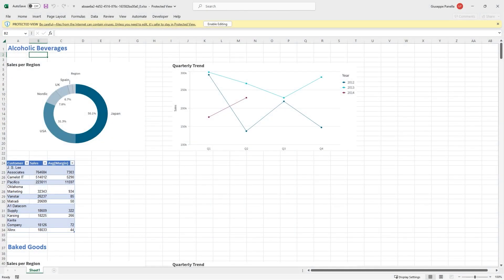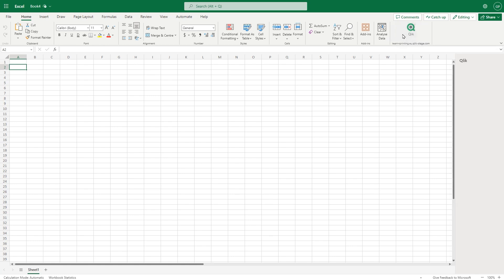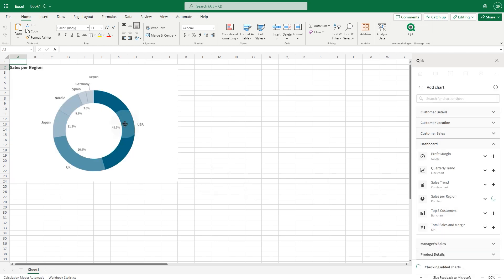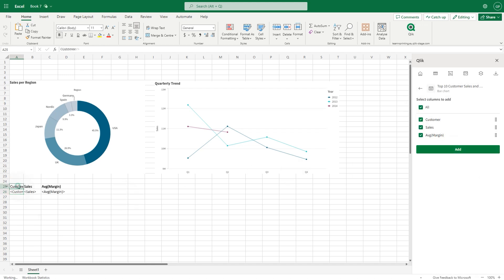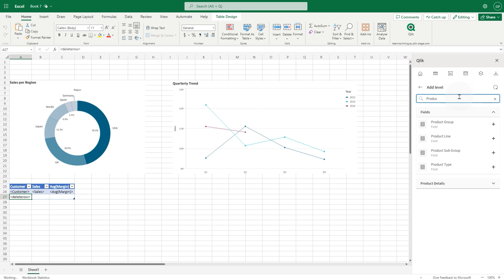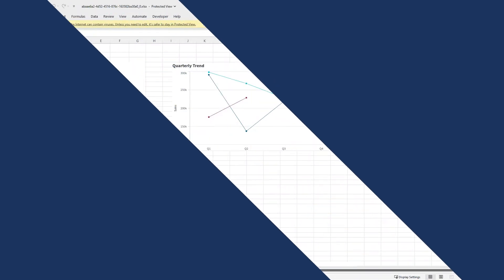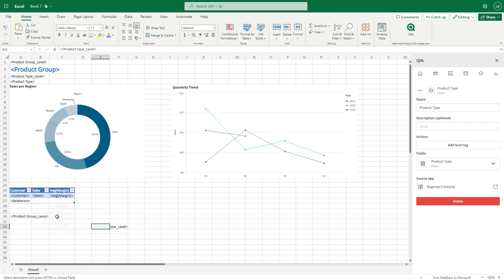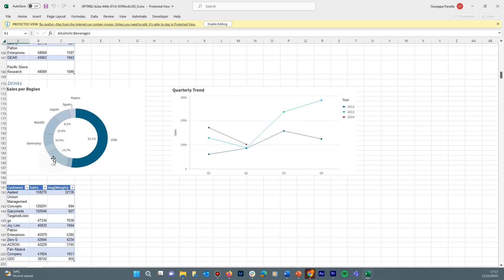Using levels in a report template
This video shows you how to use levels in a report template. Levels cycle report elements through all the distinct values of a field or the rows of a straight table. The results are displayed in the order of the field elements or of the rows of the table used to create the levels.

Use levels to create sections in your report, filtering your data by dimension values or by row-level chart aggregations. Within a level, you add the tabular data and chart images that want to view separate filtering for.

00:00 - Intro
00:35 - Connecting the Qlik Excel add-in to Qlik Cloud
1:00 - Add the charts to the report template
1:23 - Add a table to the report template
1:45  - Add levels to the report template
2:36 - Add nested levels to the report template
3:04 - Report output